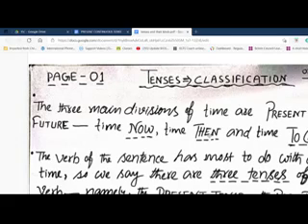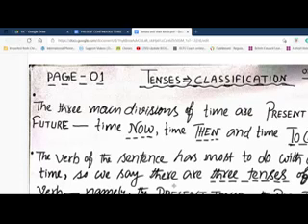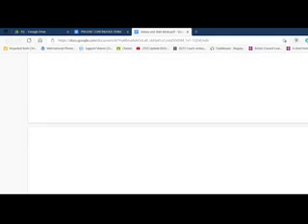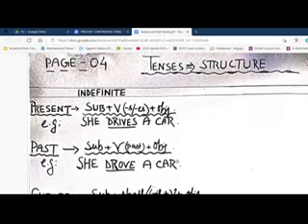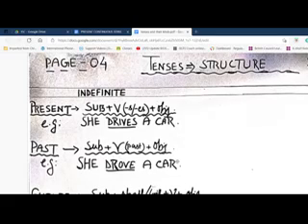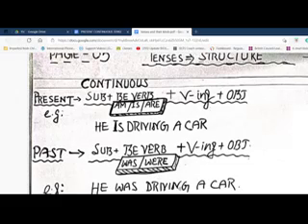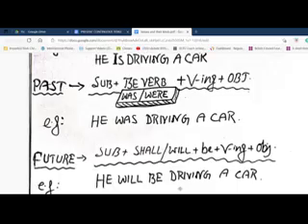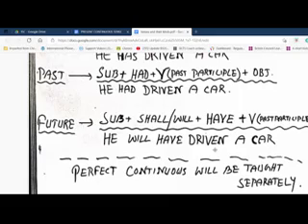TENSE PART 1